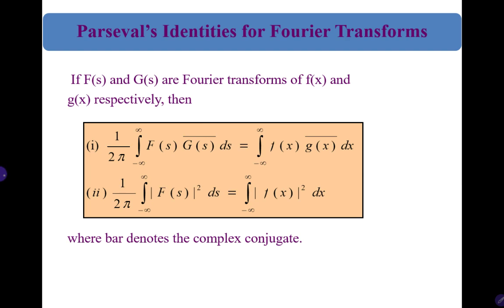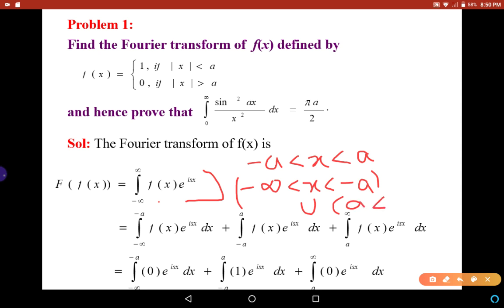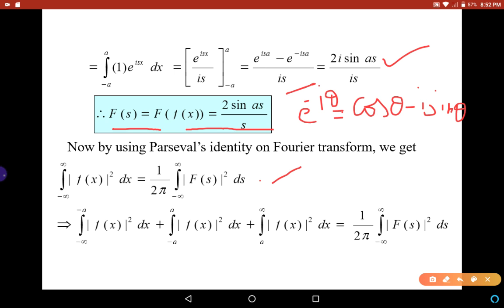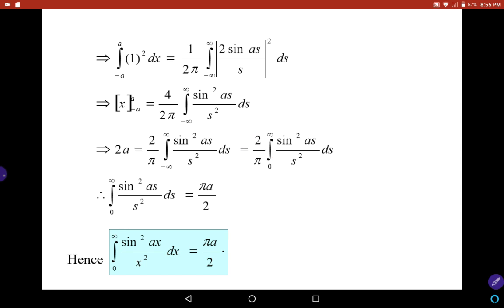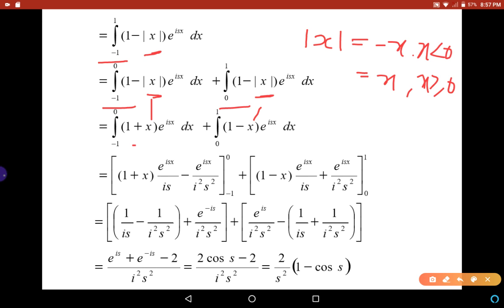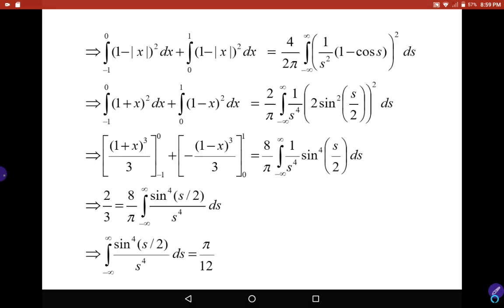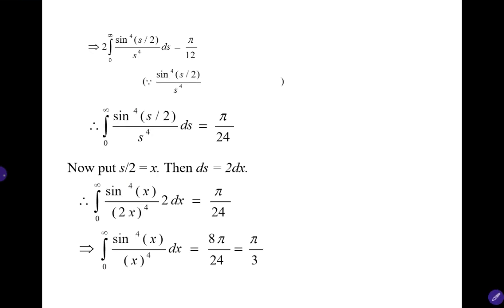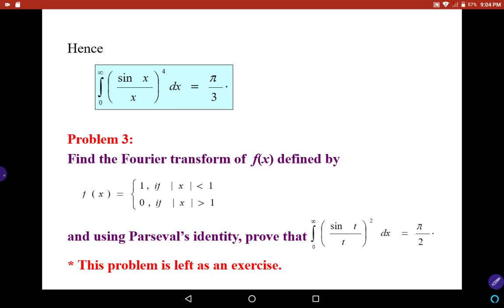Fourier Transforms Lecture 10